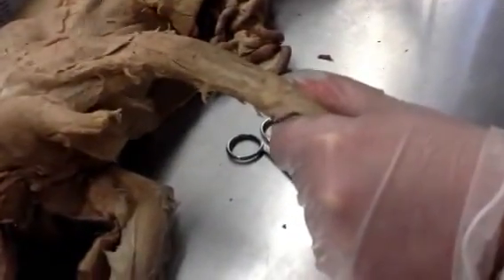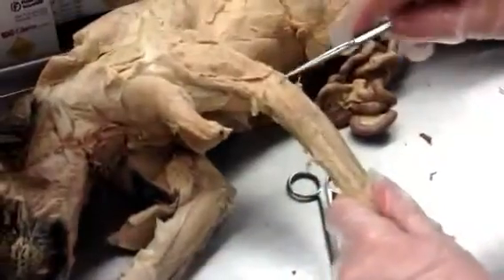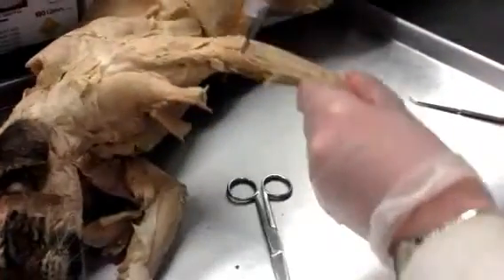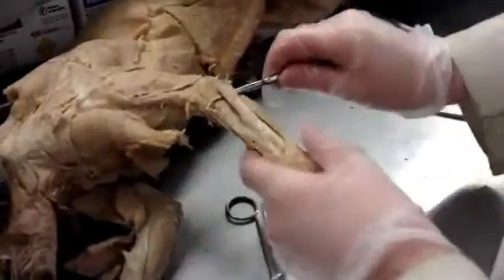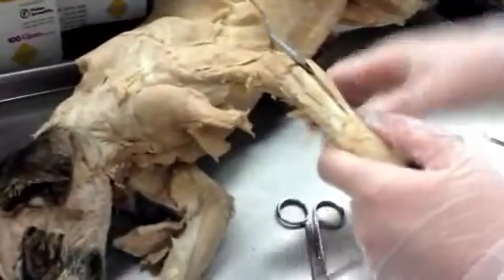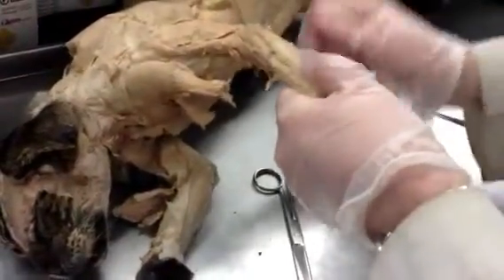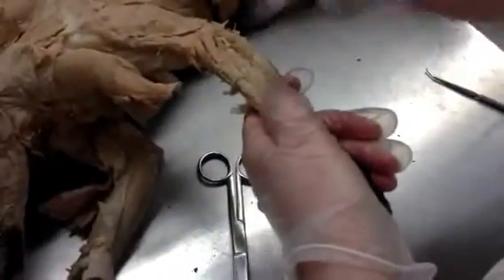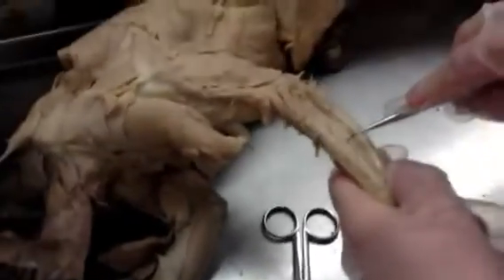cat dissection- muscles of the forearm